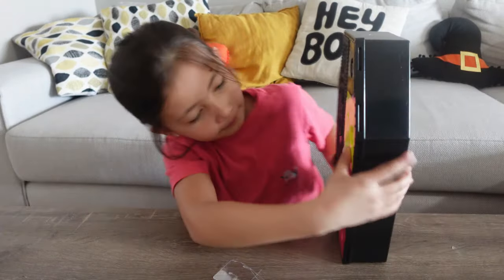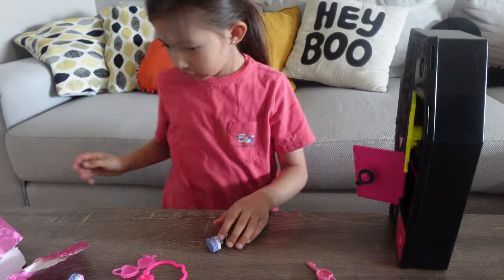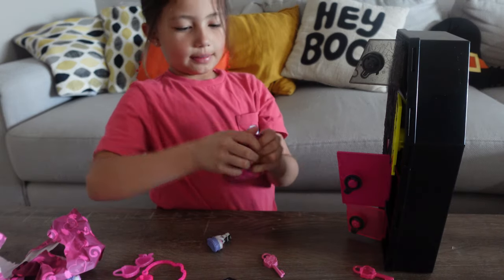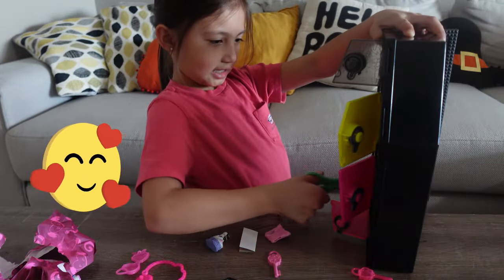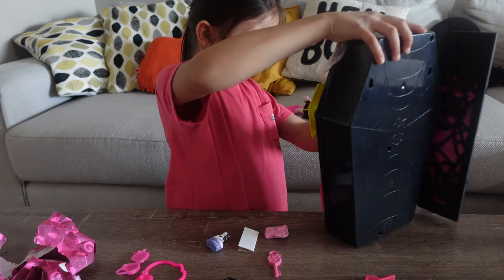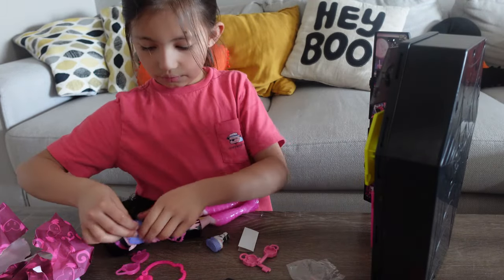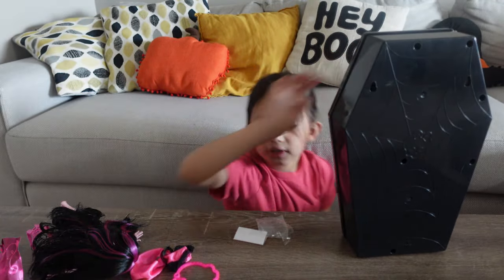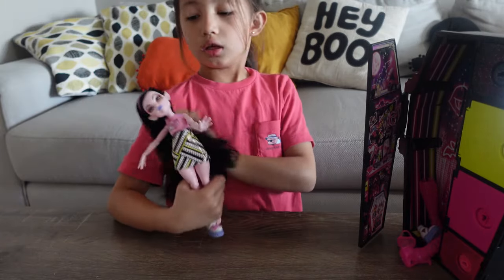What's Inside? Monster High Surprise Unboxing!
Today, join us in unveiling the Monster High Skulltimate Surprise. Prepare to be amazed as we unbox this unique and thrilling toy filled with mystery and excitement. Get ready to witness the ultimate surprise that awaits inside this Monster High creation. Don't miss out on all the fun and adventure as we reveal the secrets hidden within the Skulltimate Surprise.